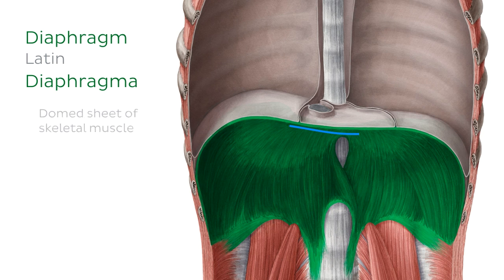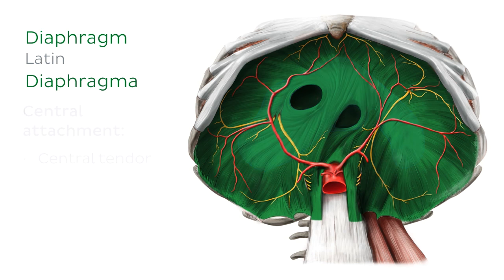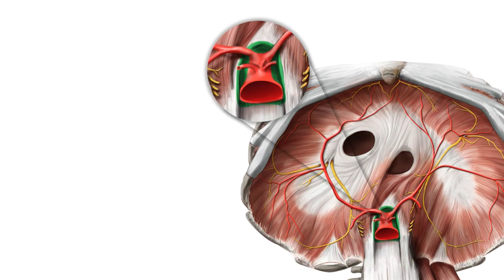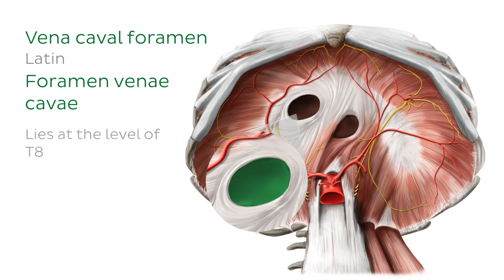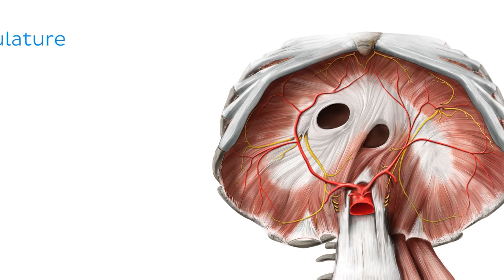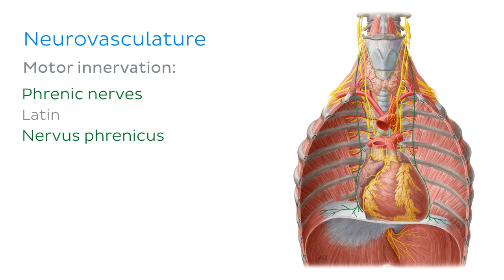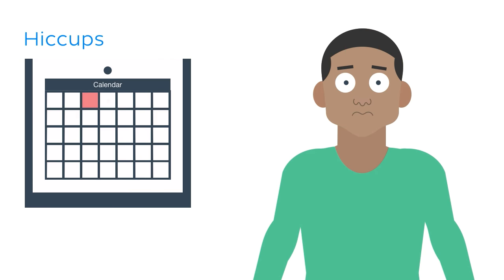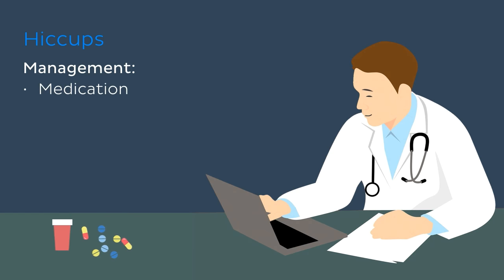Diaphragm - Definition, Function, Muscle & Anatomy | Kenhub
The diaphragm is commonly known as the breathing muscle as it assists in expiration and inspiration. See if you're able to identify the different parts of the diaphragm on this quiz

Oh, are you struggling with learning anatomy? We got the ★ Ultimate Anatomy Study Guide ★ to help you kick some gluteus maximus in any topic. Completely free.

The diaphragm is a skeletal muscle that resides in the trunk of the body and separates the thoracic and abdominal cavities from one another. Its function occurs during breathing, where it contracts to enlarge the thoracic cavity and reduce the intrathoracic pressure, so that the lungs may expand and fill their alveoli with air.

The central tendon of the diaphragm is the result of many musculoskeletal fibers which radiate from all angles to the center of the body and converge to form this tendon. The diaphragm is innervated by the phrenic nerve, which arises from the fibers of the third to fifth cervical spinal root ganglia.

This video will explore the main characteristics of the diaphragm as a muscle. In addition to that, we will identify the different openings found on the diaphragm and the structures that run through them.

On this video, we will go over the following points on the diaphragm:
- functions;
- attachment points;
- innervation;
- main openings and the structures that pass through them: aortic hiatus, esophageal hiatus, vena caval foramen, lesser aperture of the right crus, lesser aperture of the left crus, foramen Morgagni.

Want to test your knowledge on the thoracic surface of the diaphragm? Take this quiz

Read on the anatomy and related clinical notes of the diaphragm on this article

For more engaging video tutorials, interactive quizzes, articles and an atlas of Human anatomy and histology, go